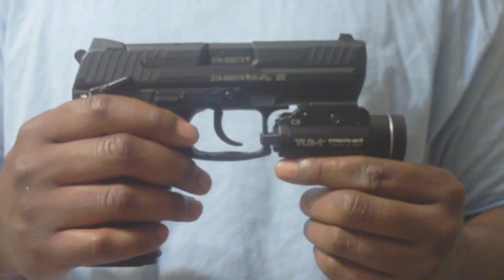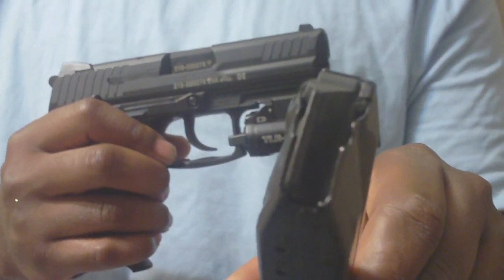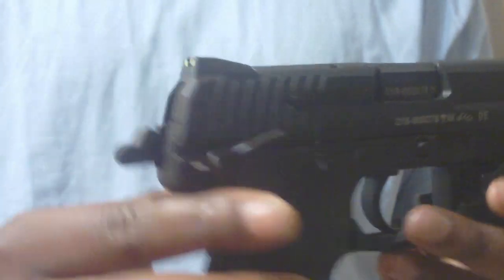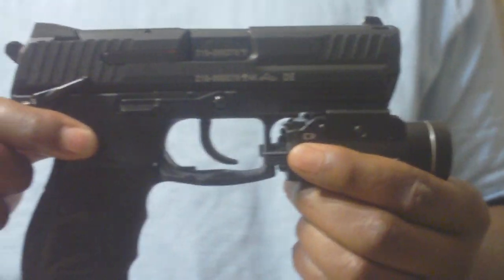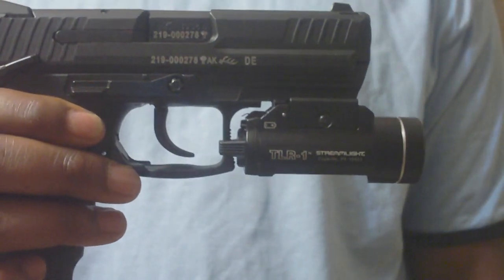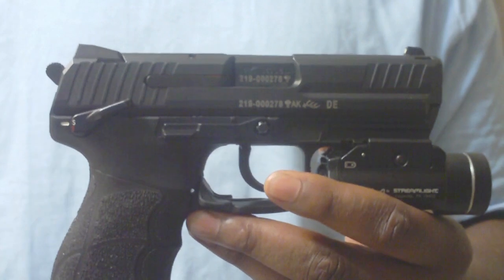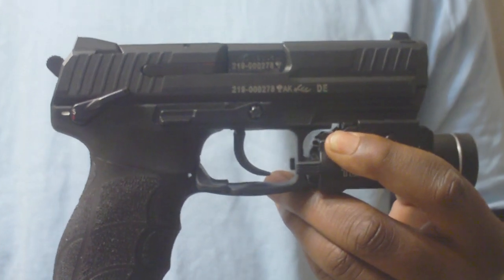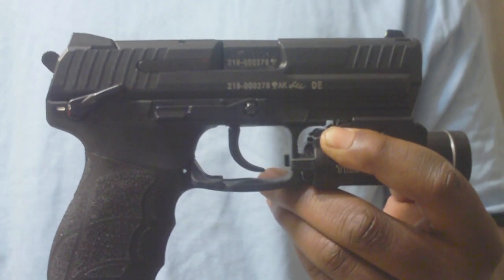New HK P30 .40S&W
I just picked up a HK P30 .40S&W.  This is a great handgun,an would recommend it to anyone that considered conceal carrying a weapon.  The best handgun I have shot so far. Hope you guys like it.